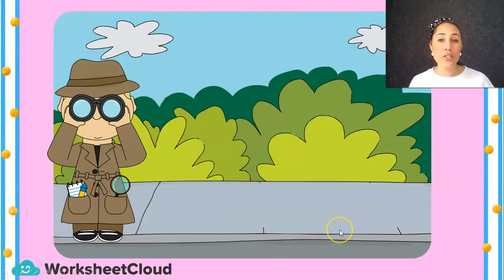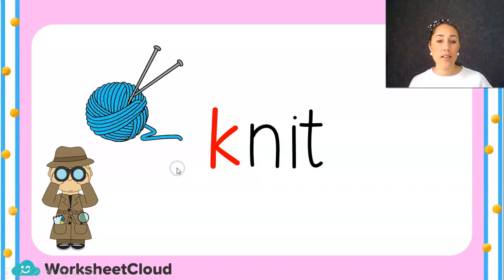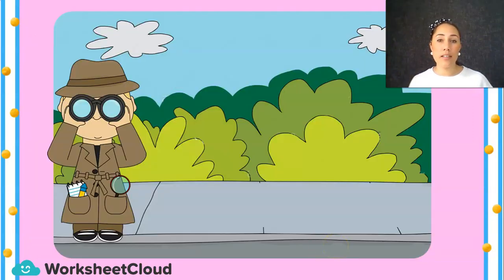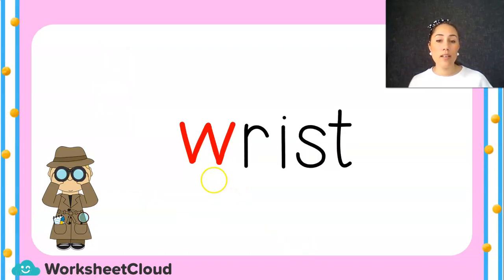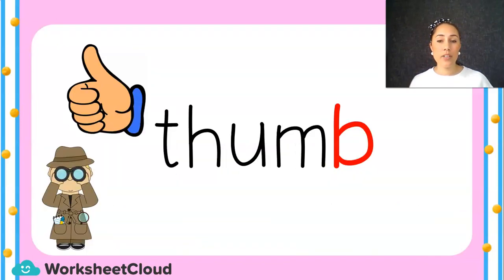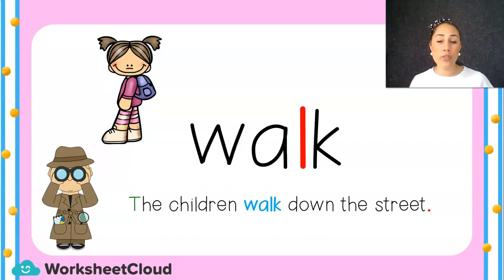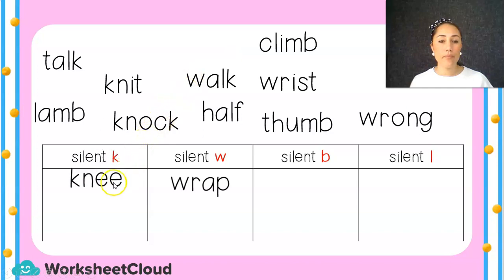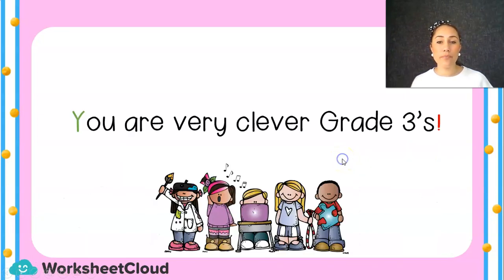Grade 3 - English - Silent letters / WorksheetCloud Video Lesson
In this Grade 3 English video lesson we will be teaching you about Silent Letters.